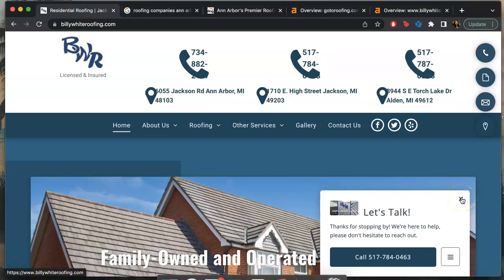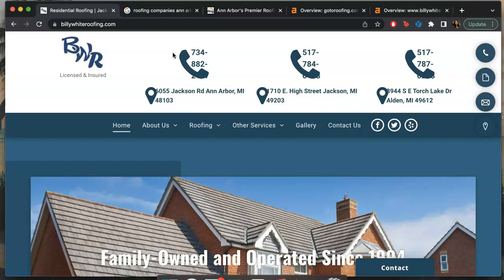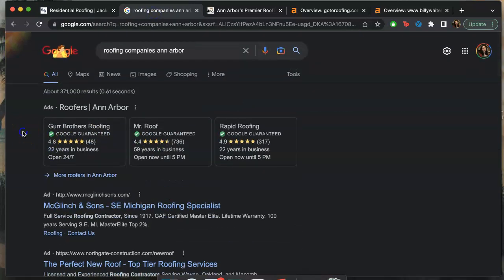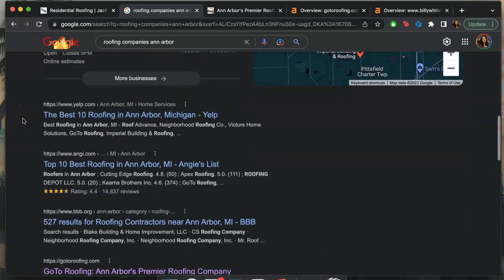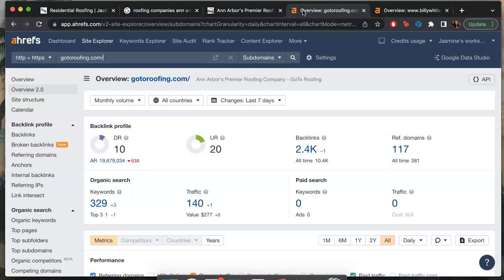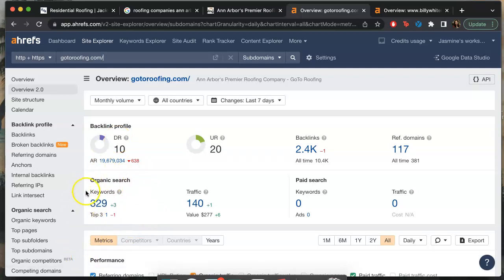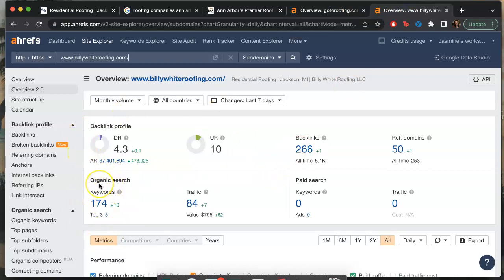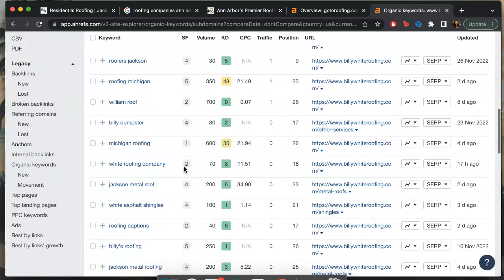Billy White Roofing, Roofing Companies Ann Arbor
Jasmine from Sprout SEO Solutions is a SEO and digital marketing expert. In this video she goes over the website for Billy White Roofing, and shows them some of the key things they can improve upon to get themselves at the top of Google's first page.